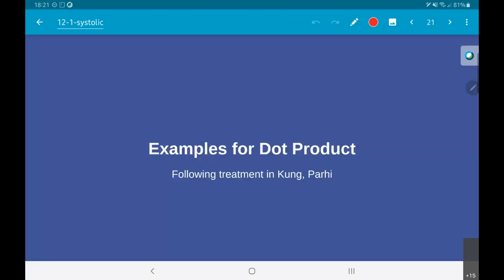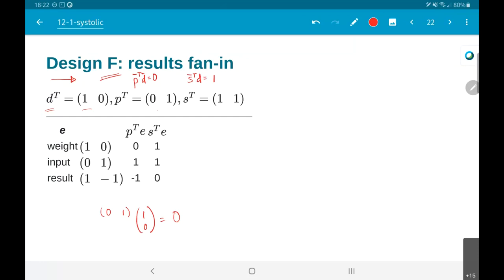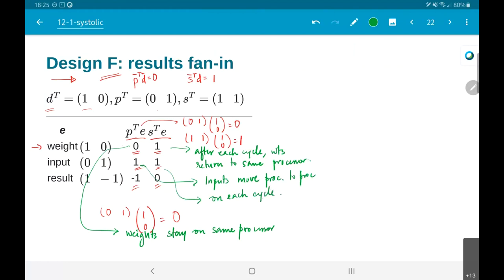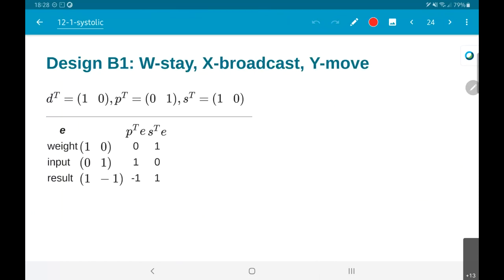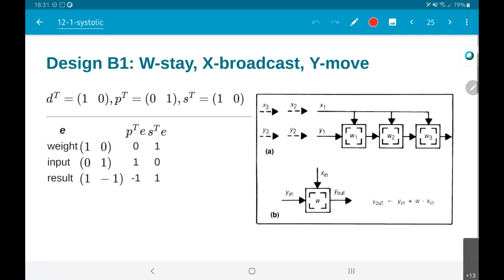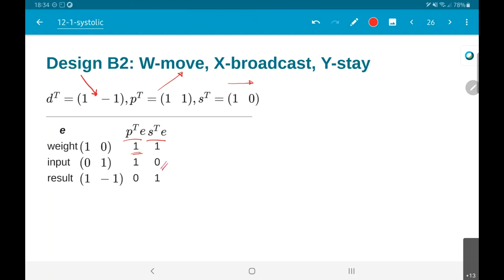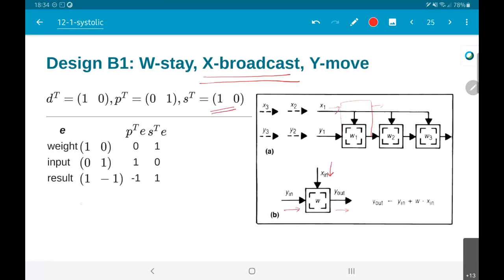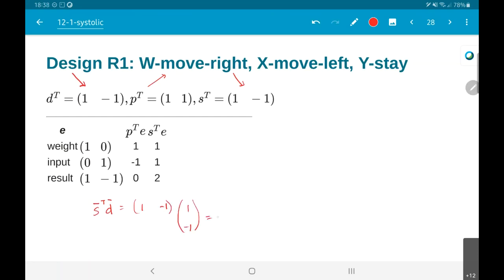EE5332 L10.3 - Systolic array architectures for the FIR filter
FIR filter as a basic RDG example; multiple mappings to systolic array architectures (mostly based on Parhi 1999 and Kung 1982)